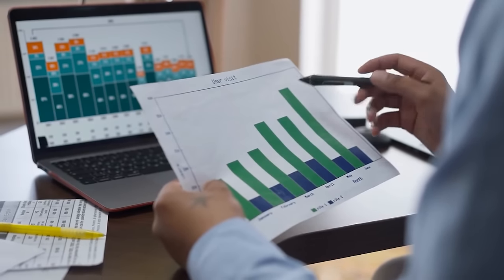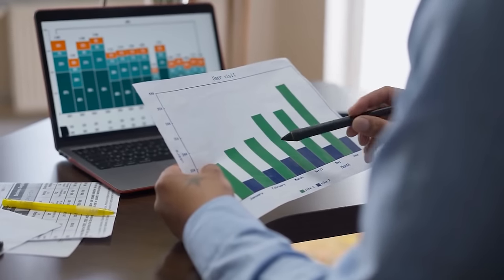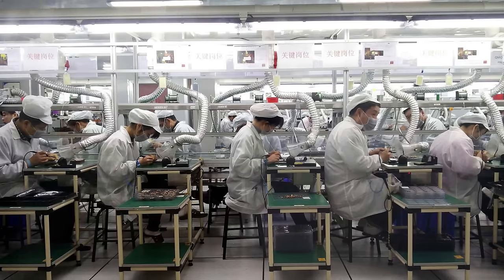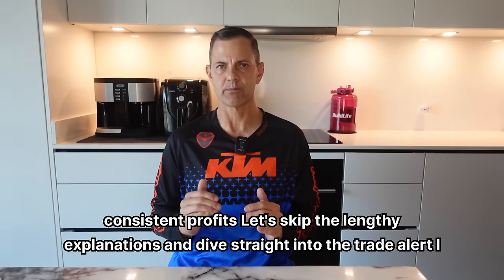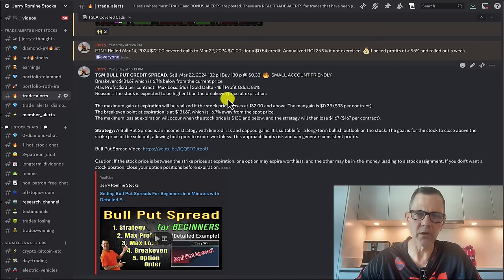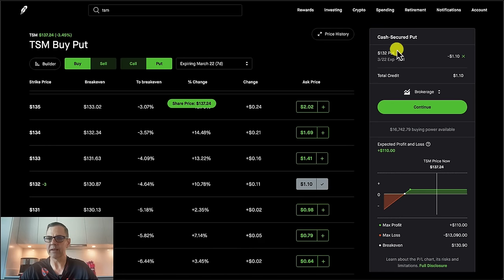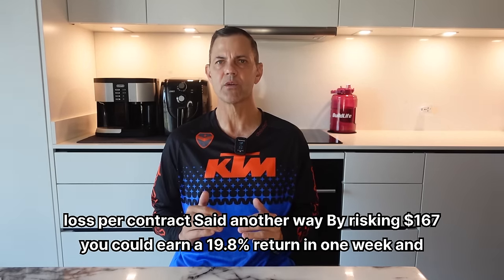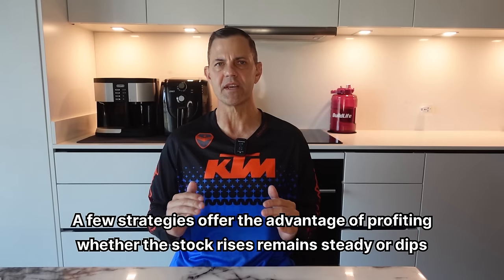This Stock Is Set To Explode. Make $100-$1000 Tomorrow!🔥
In this video, I reveal a strategy where a $167 investment could turn into a 19.8% return in just one week, even if the stock price drops, guiding you towards FinancialFreedom. Discover the power of StockMarket investing with InvestingTips, OptionsTrading, RiskManagement, and AIStocks to transform your portfolio, no matter its size.

❤️ Do you want to learn how to invest/trade and receive all of my real time trading alerts, trarading strategies, and stock breakdowns?